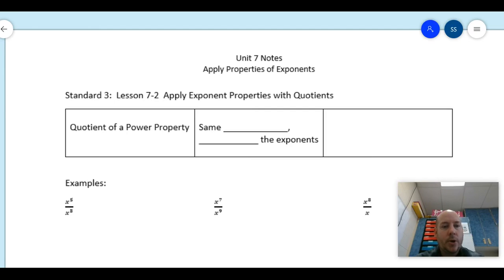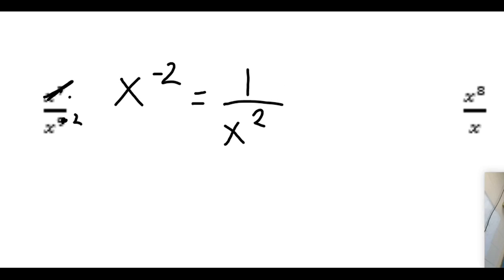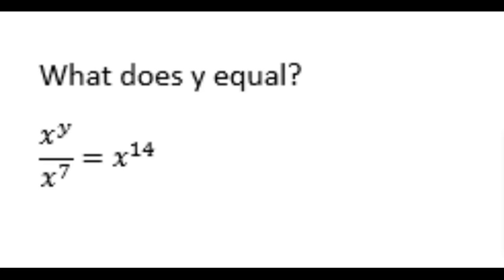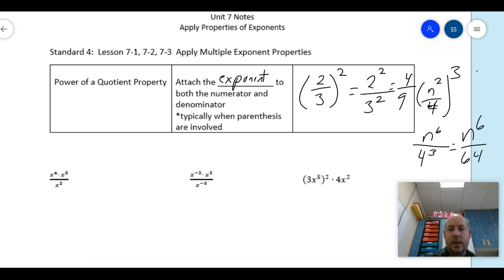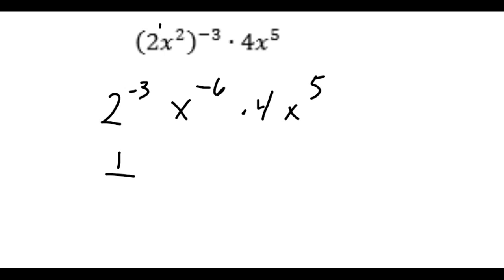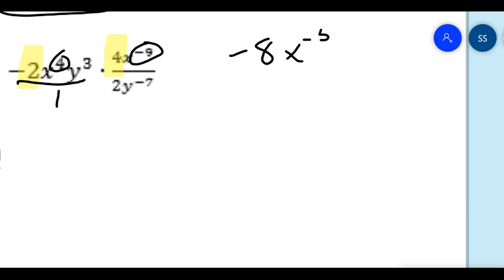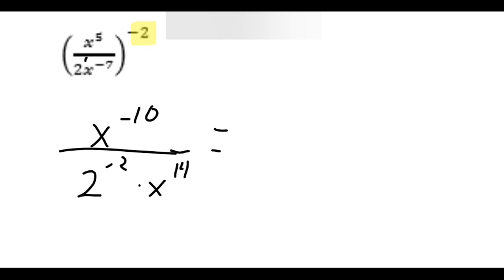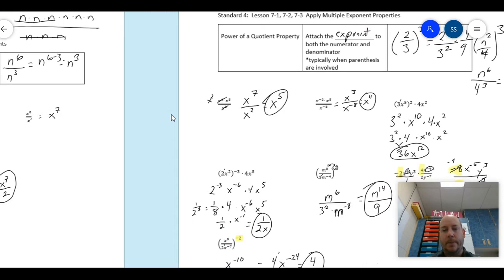Algebra Unit 7 Notes Pages 3 and 4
Quotient of a Power Property & Power of a Quotient Property